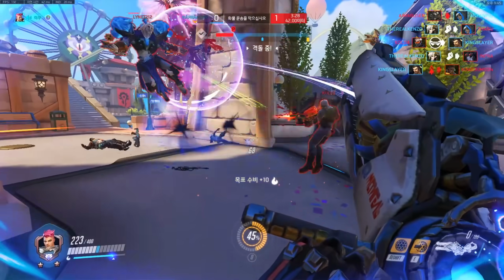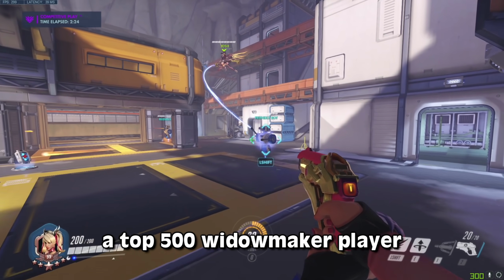My TOXIC teammate called me BAD and asked me to swap Widowmaker - Overwatch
Visit Gemstone Legends official landing page to join the contest and win a legendary smartphone:
⚔️BOOST YOUR POWER AND BECOME THE ONE WHO GETS IT ALL🛡️

● Fastest internet provider in Sweden!